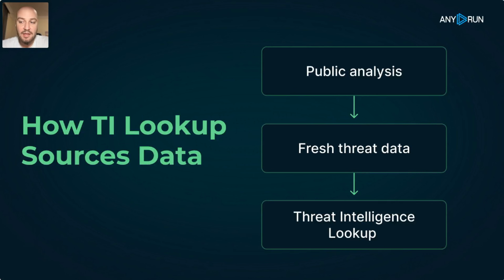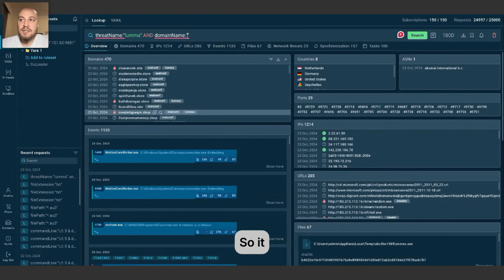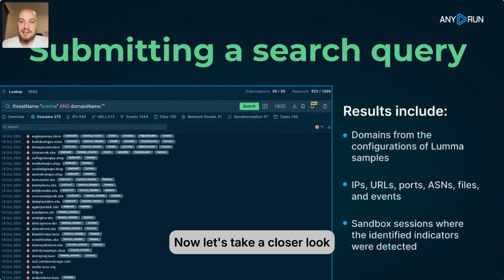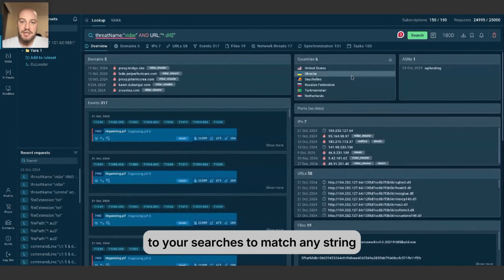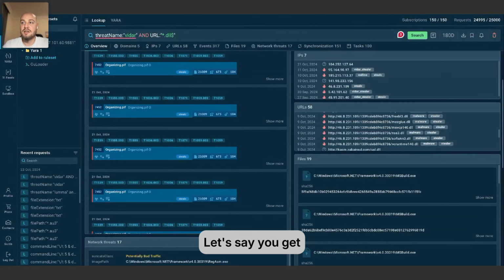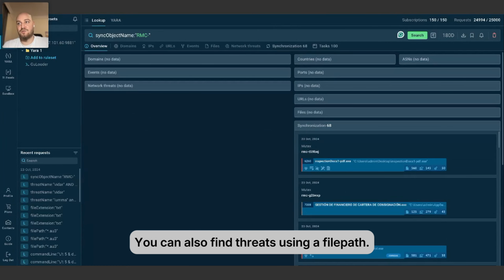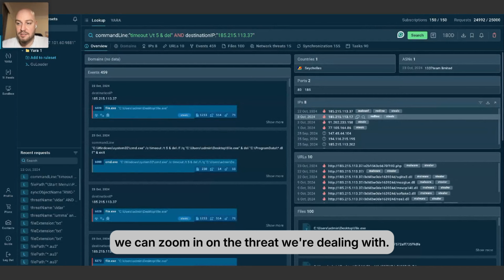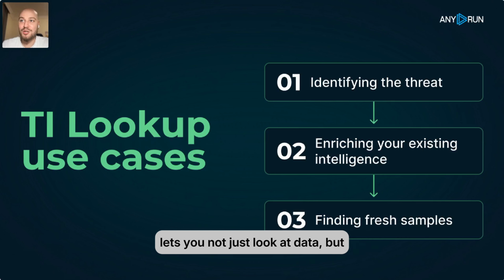How to Improve Threat Investigations with TI Lookup – ANY.RUN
🚀 On October 23, we hosted a webinar “How to Improve Threat Investigations with TI Lookup”. The session was led by Dmitry Marinov, CTO at ANY.RUN, who showed the audience effective methods for collecting the latest threat intelligence.
🎥 Watch this webinar to discover tips, tools, techniques, and real-world use cases for faster and more accurate cyber threat investigations!

0:00 What is TI Lookup
2:01 What is ANY.RUN
3:16 How TI Lookup helps you with threat research
5:48 Use case #1: Сollecting Lumma domains
8:52 Search results
9:14 What types of threat data you can search with
10:20 Use case #2: How it works
13:07 Use case #3: Identifying a threat using an IP address
14:50 Use case #4: Identifying a threat using a mutex
15:51 Use case #5: Identifying a threat using a filepath
16:55 Use case #6: Connecting unrelated data points
18:56 Use case #7: Collecting fresh samples with YARA rules
20:35 Q&A

Stay ahead in the evolving cyber landscape by integrating ANY.RUN into your security toolkit today

Get access to a free plan of ANY.RUN sandbox via our Discord server